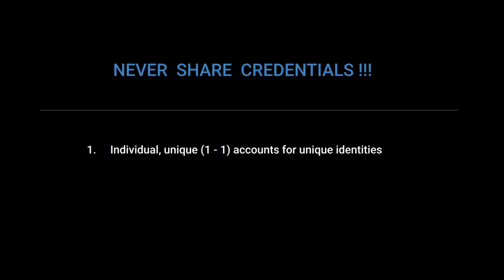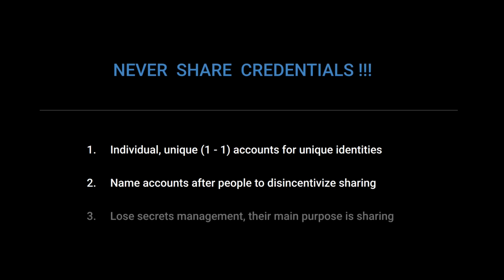Gentle Introduction to Identity Oriented Architecture (IOA)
In this video, I introduce Identity Oriented Architecture (IOA)  -  a methodology for transforming cybersecurity from the ground up by shifting the focus from credentials to identities.

Instead of endlessly patching problems around passwords, shared secrets, and admin accounts, IOA changes the perspective: access should represent who (the agent of action) rather than just what (the account).

Using simple analogies like the Three Little Pigs and practical examples with admin accounts, I’ll show how even small shifts - like naming accounts after people instead of generic roles - can unlock accountability, reduce complexity, and prevent cascading security failures.

This is a gentle introduction to a higher-order solution in cybersecurity. It doesn’t fix symptoms directly; it changes the foundation so many of today’s problems no longer appear in the first place.

👉 What you’ll learn in this video:

*  Why current security fixes feel like a yo-yo of temporary patches
*  How IOA differs from credential-oriented architectures
*  The #1 rule of IOA: never share credentials
*  Practical hacks to apply IOA today (naming, account ownership, ditching secrets management)
*  How this prepares the ground for Identity as Code in the machine space (next episode)

If you haven’t yet, check out my earlier videos where I explain why traditional access control is “the straw house” of cybersecurity.